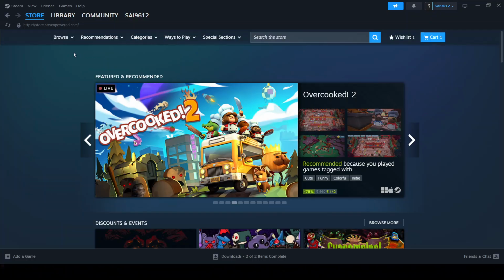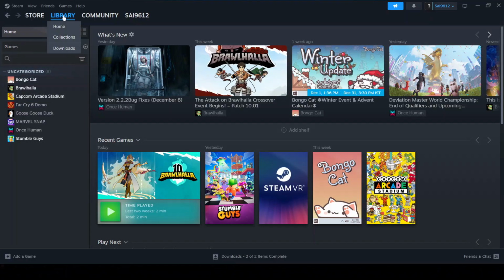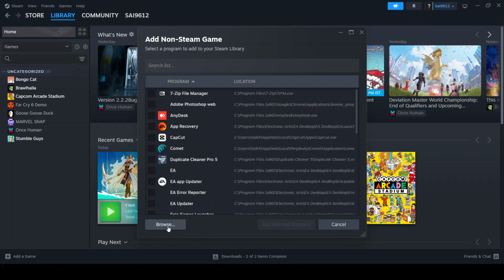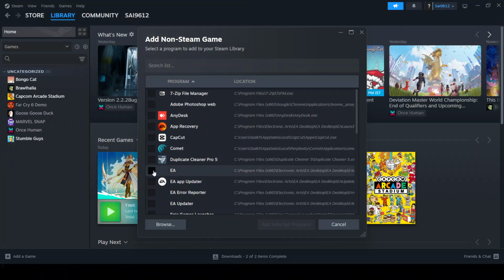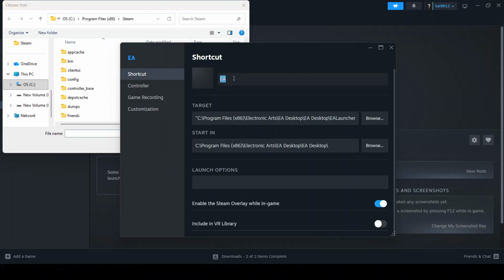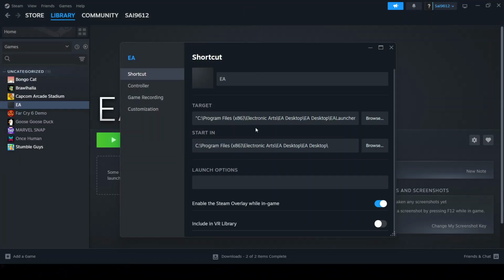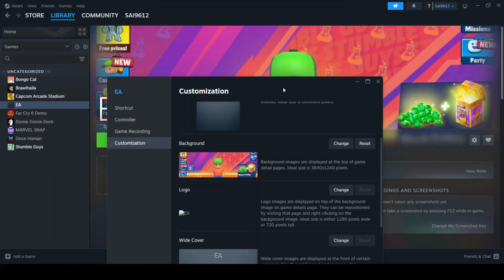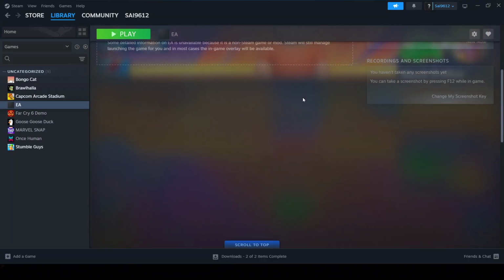How To Change Artwork for Non - Steam Games 2026 (Step By Step)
Learn How To Change Artwork for Non - Steam Games in this video.

In This Video, We'll Show You 👇
Non-steam Game Artwork
Change Game Artwork
Customize Game Artwork
Add Artwork To Non-steam Games
Steam Artwork For Non-steam Games
How To Add Artwork To Steam
Non-steam Game Cover Art
Change Game Icon
Customize Game Icons
Steam Library Artwork
Steam Game Artwork
How To Change Game Artwork
Artwork For Non-steam Games
Steam Artwork
Game Artwork Tutorial
Add Artwork To Steam Games
Non-steam Games
Steam
How To Add Games To Steam
Custom Game Icons